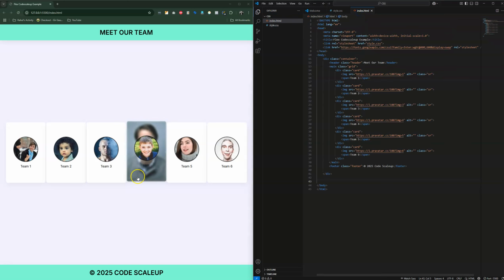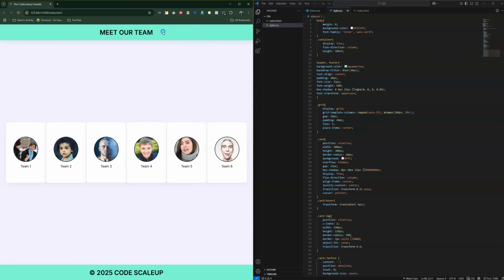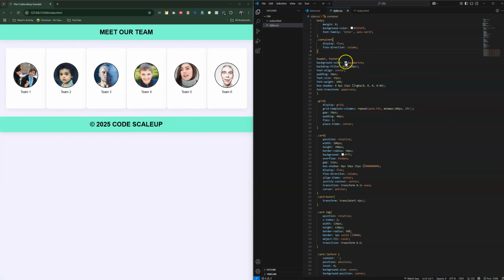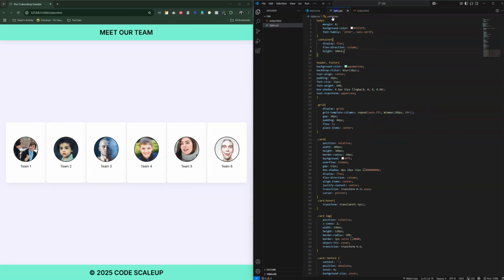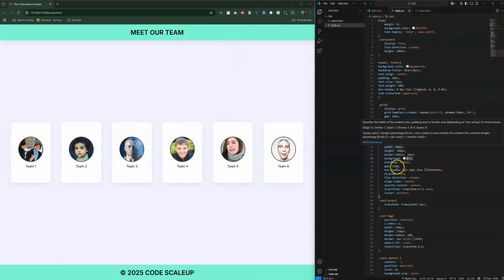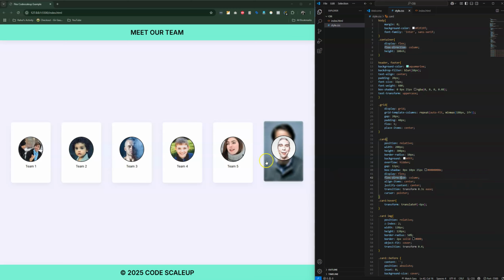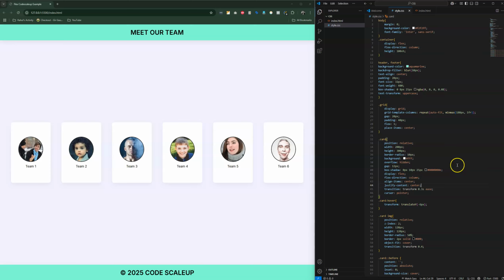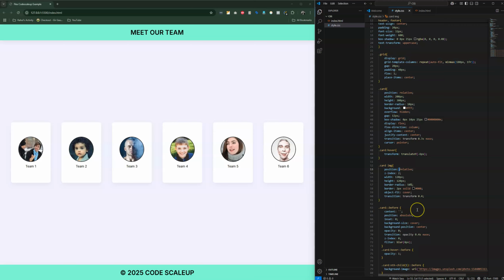Mastering Flexbox and Grid: A Practical Guide for Beginners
In modern web development, CSS layout systems like Flexbox and Grid have transformed how we build responsive, flexible, and well-structured web designs. Whether you're new to frontend development or upgrading from older techniques like floats and inline-blocks, understanding Flexbox and Grid is essential.

In this beginner-friendly guide, we'll break down both layout systems, explain their differences, provide examples, and share practical use cases to help you decide when and how to use them.